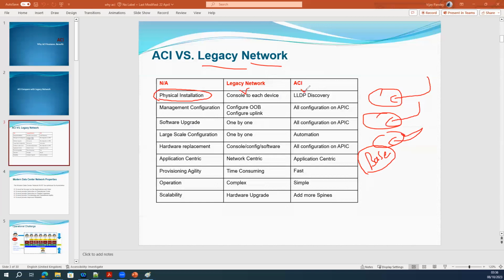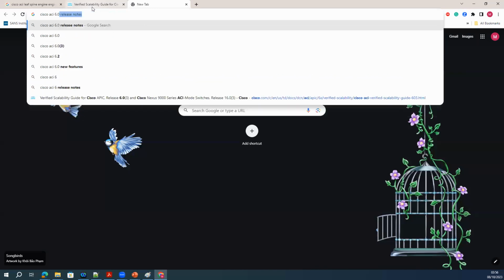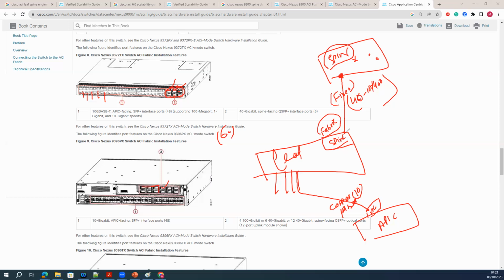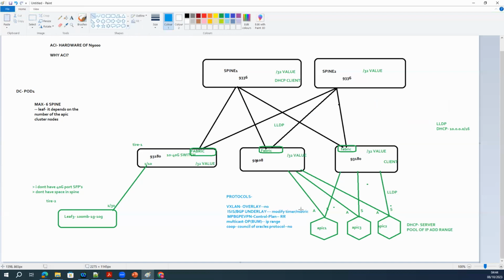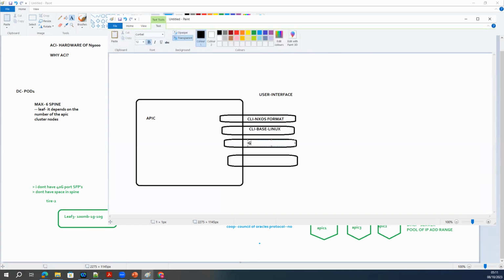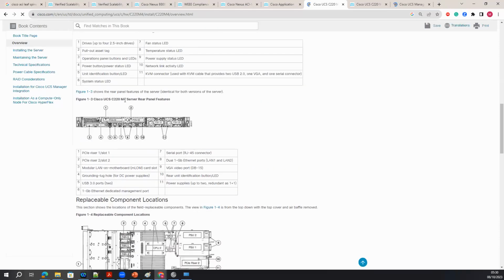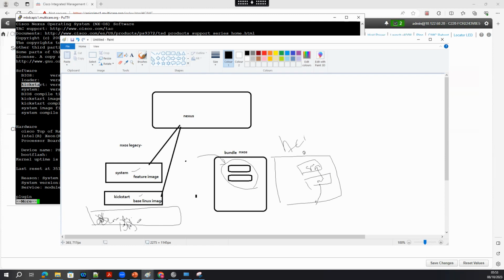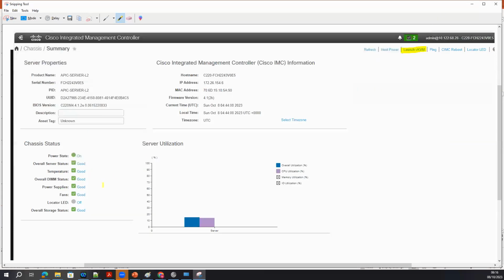CISCO ACI Bootcamp DAY-2